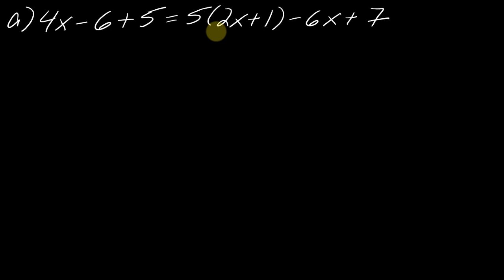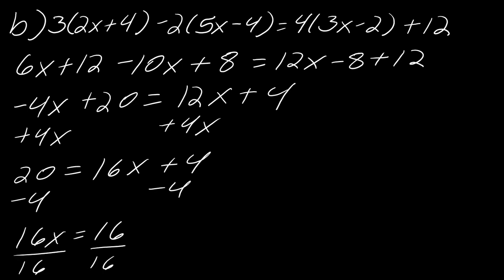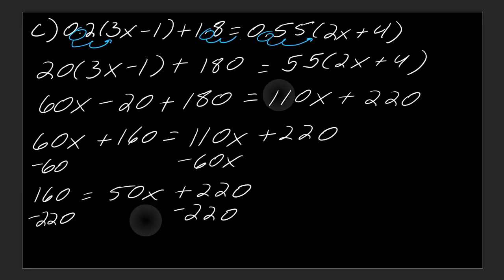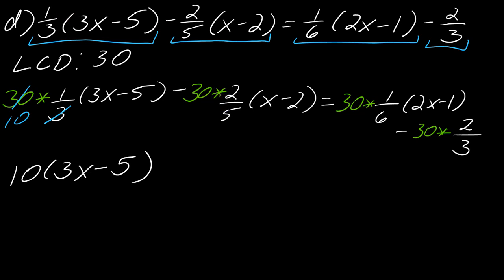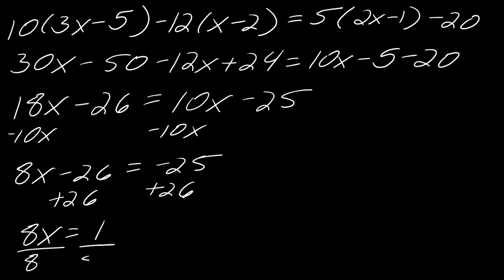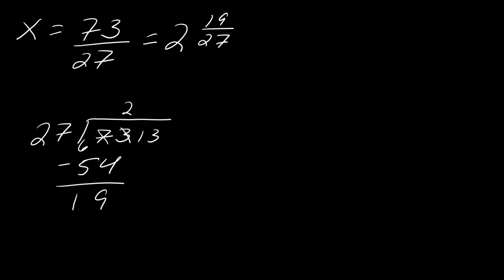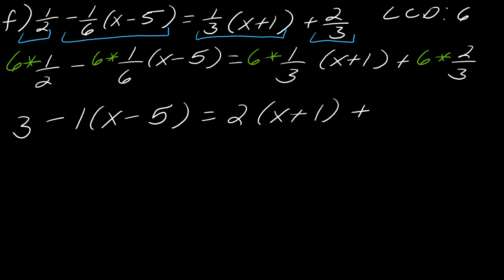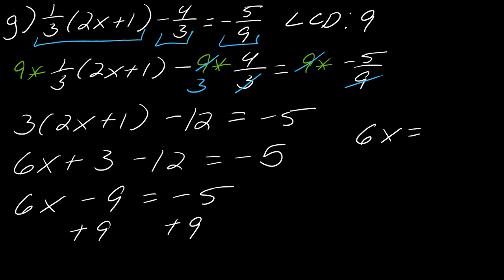Practice: Linear Equations with Decimals and Fractions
A walkthrough of practice problems on solving linear equations with decimals and fractions for the ALEKS placement exam